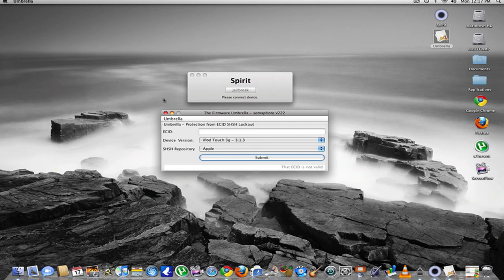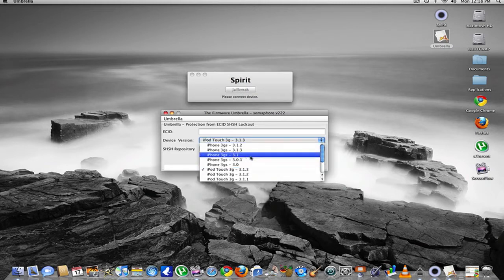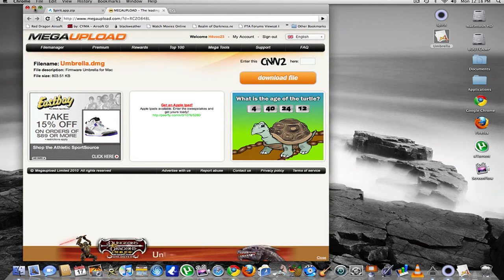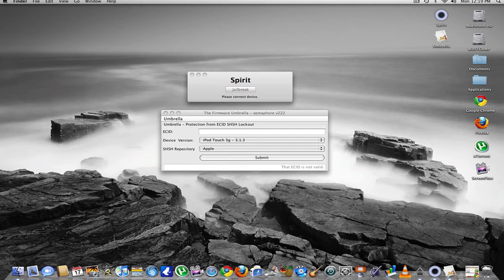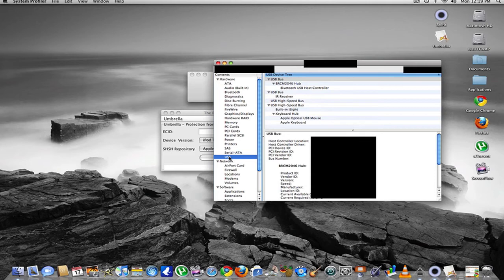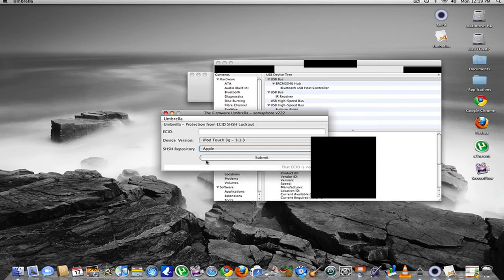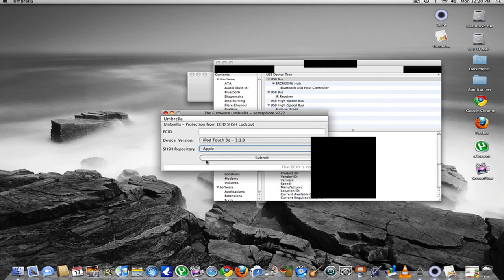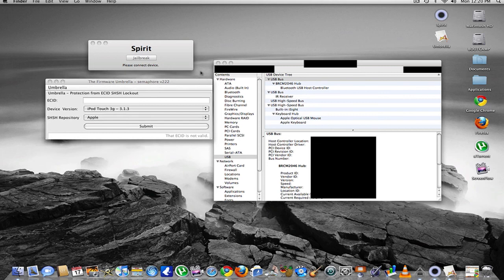Spirit Jailbreak Tutorial (Firmware 3.1.3)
HOW TO ENTER RECOVERY MODE:
1. Turn off device completely
2. Hold down home button and plug device into computer via USB
3. iTunes will open and say device is in Recovery Mode

HOW TO EXIT RECOVERY MODE:
1. Keep device plugged in via USB
2. Hold down power button until screen goes blank
3. Hold down power and home buttons for 10 seconds, let go of power button and continue to hold home button until iTunes pops up again with message
4. Screen should be blank- you are now in DFU Mode. From here, hold power and home buttons until device reboots into normal mode.
5. You are out of Recovery Mode.

HOW TO USE AUTOSHSH (PC):
1. Open AutoSHSH
2. Connect device in Recovery Mode (steps below)
3. Click Grab my ECID at top
4. Name the .shsh file and choose where to save
5. You're done. Don't do anything with the file, it will automatically be used when downgrading (if necessary).